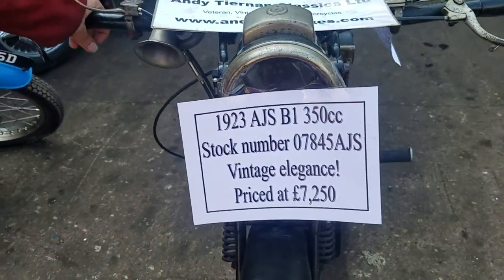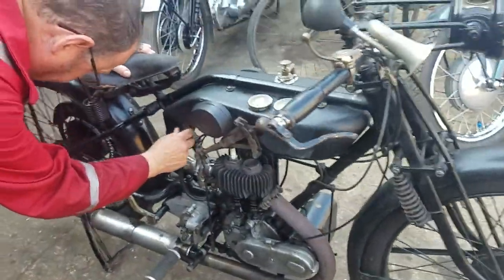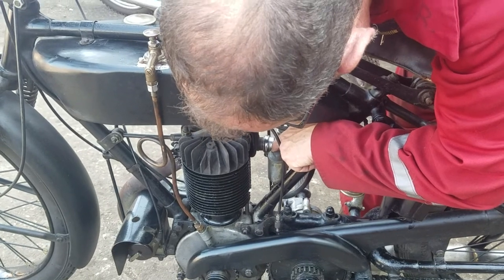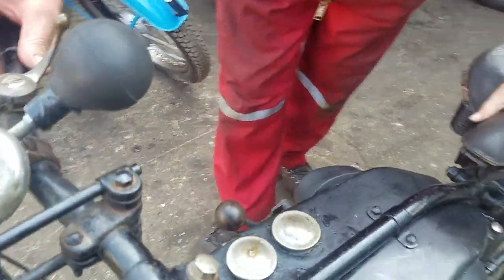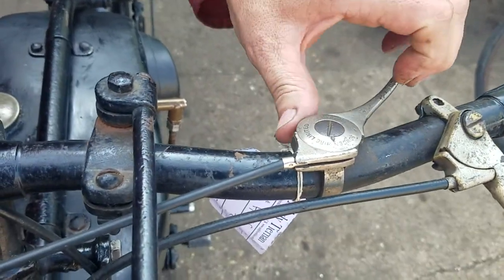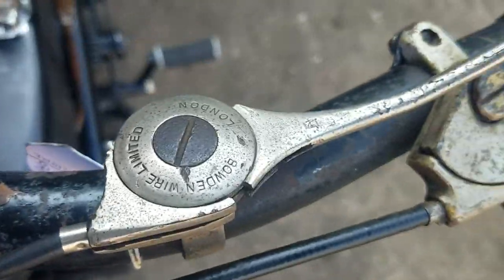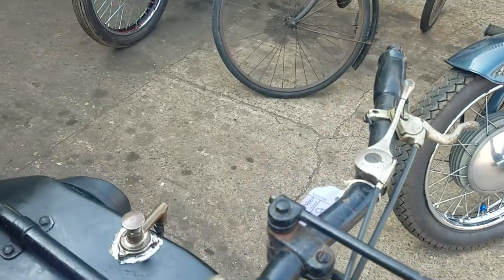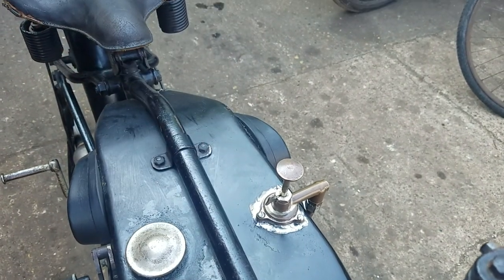1923 AJS B1 350cc at Andy Tiernans